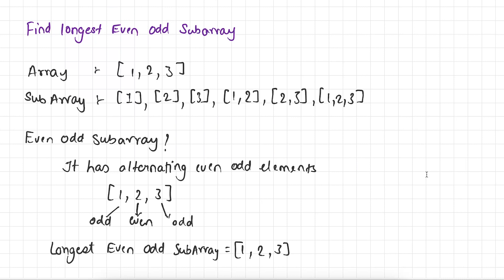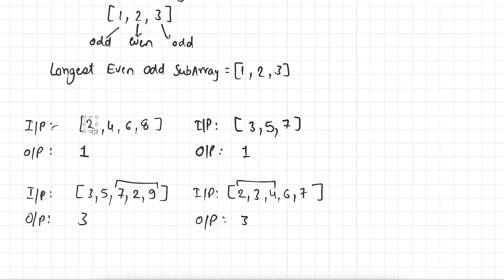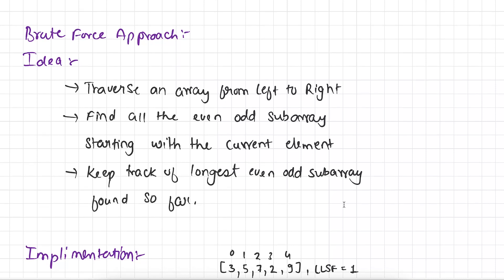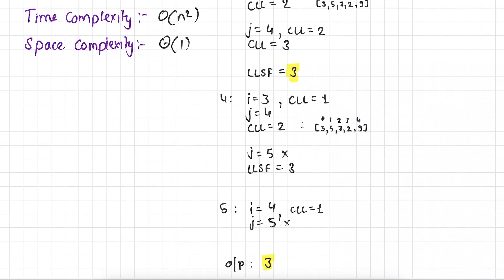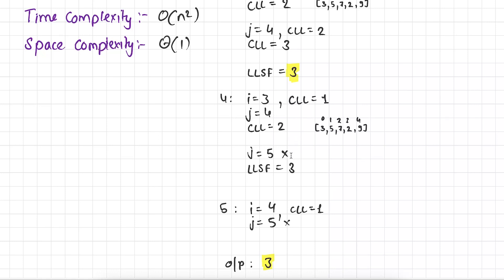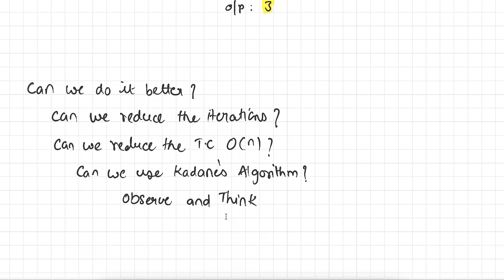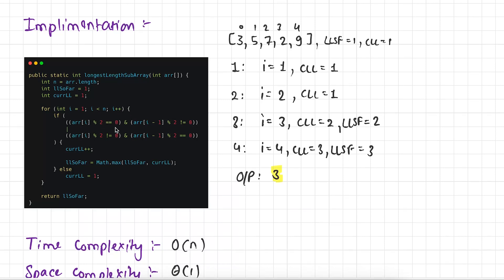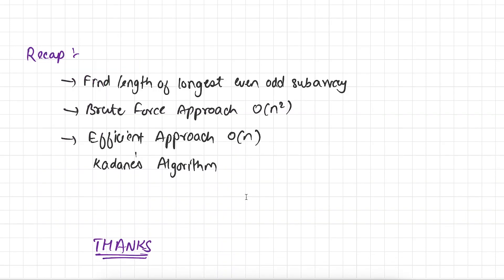Find Length of Longest Even Odd Subarray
Hi, I Aziz welcome you to CoedMaster.

In this video, I talked about the problem. The problem is given as "Find Length of Longest Even Odd Subarray".